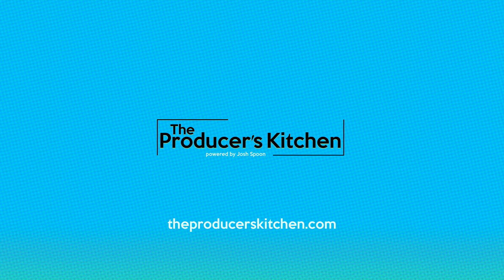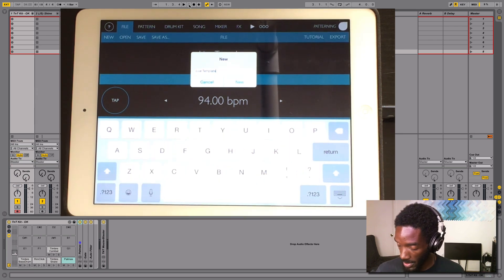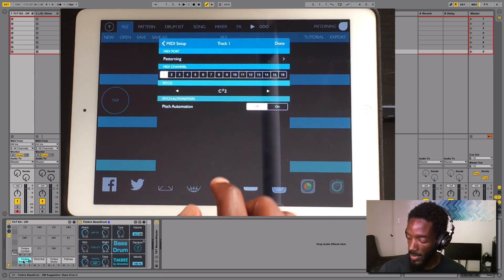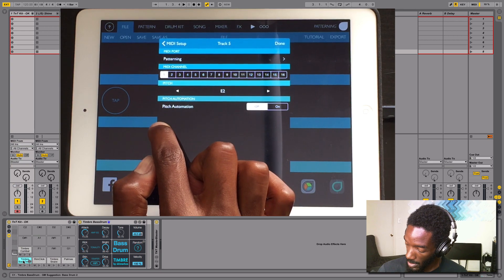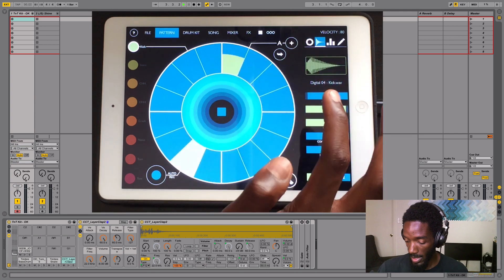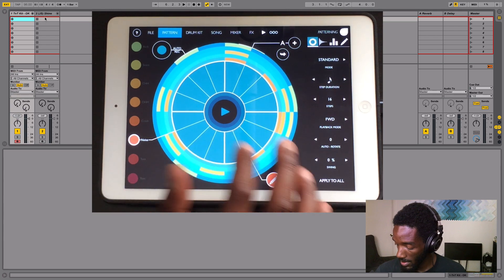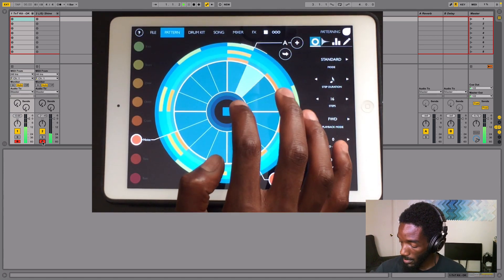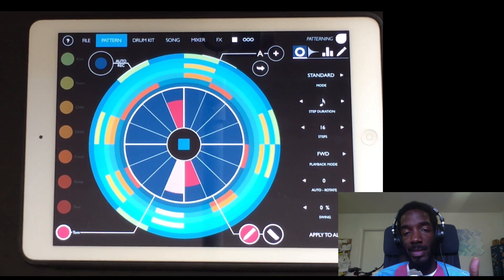Patterning Sequencing Ableton Live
Learn to use the iOS app, Patterning as a sequencer for Ableton Live.